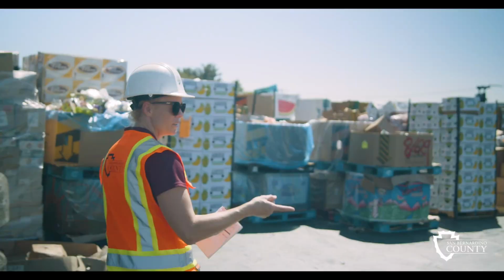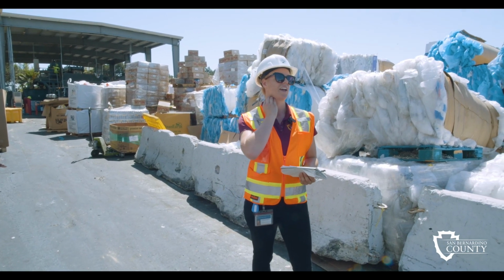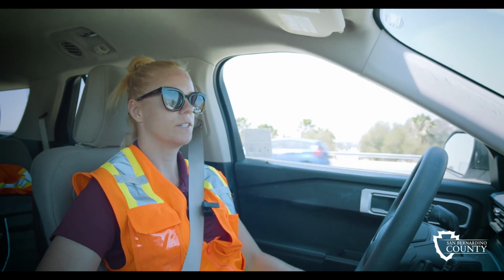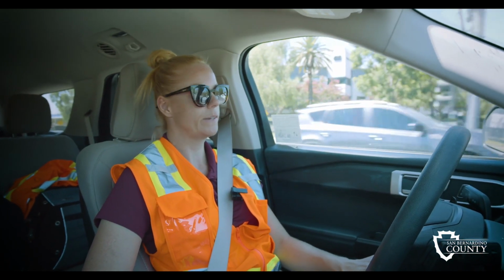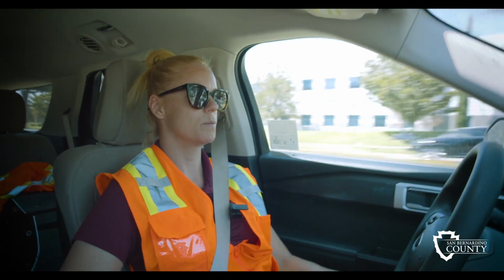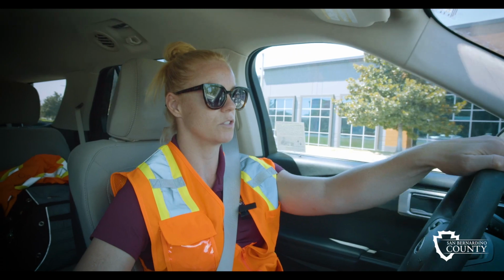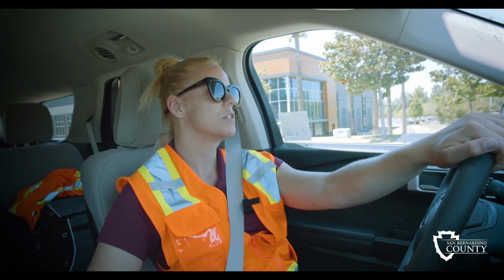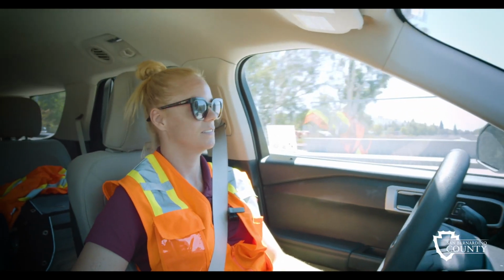On the Job: Environmental Health Services, Local Enforcement Agency (LEA)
Learn about how Environmental Health Services Local Enforcement Agency (LEA) regulates solid waste facilities!